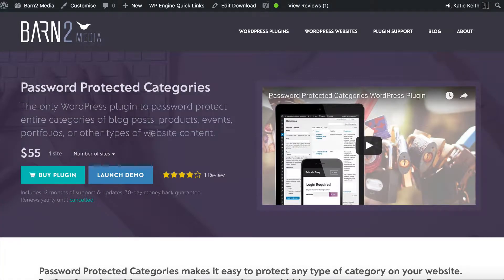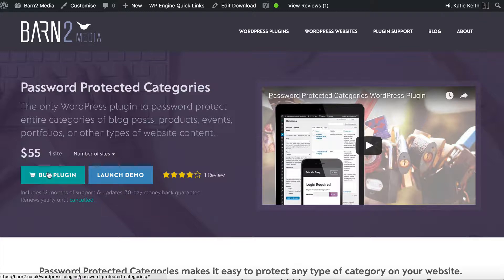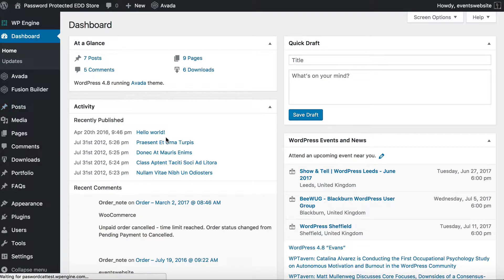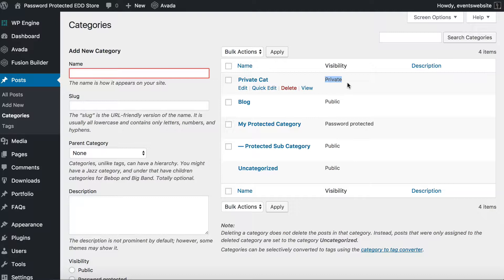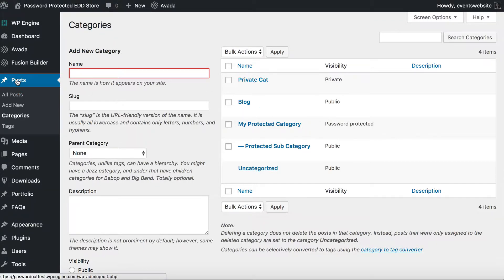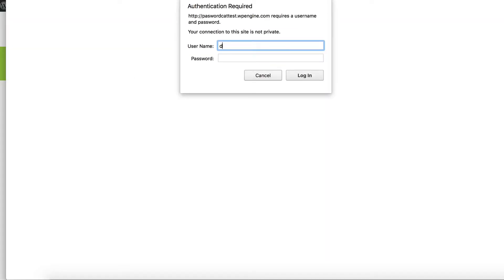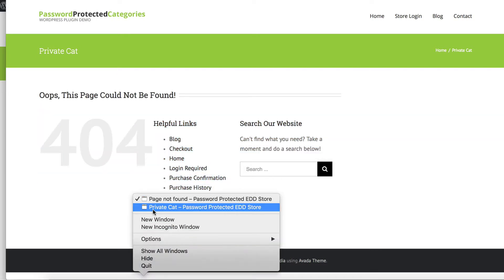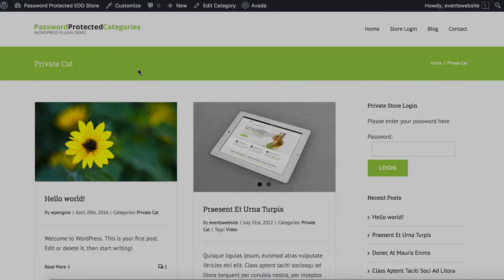How to Create Private WordPress Categories for Logged In Users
Video tutorial showing you how to create private categories in WordPress. Works for blog categories, ecommerce products, events, portfolios, testimonials & more.

00:00 Introduction
1:00 Getting Password Protected Categories and a brief intro about what it does
1:50 Creating a Private Category
3:46 Adding Posts to Private Categories
4:15 Managing Private Categories (Admin Side)
4:40 Private Categories viewed when not logged in to the site/wrong role
5:36 Final Notes/Reminders when to use Private Categories